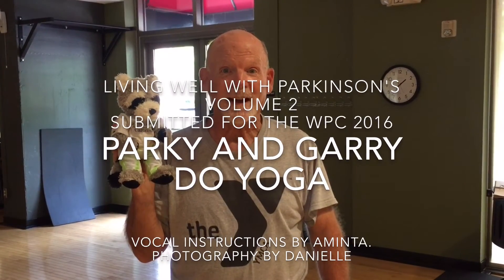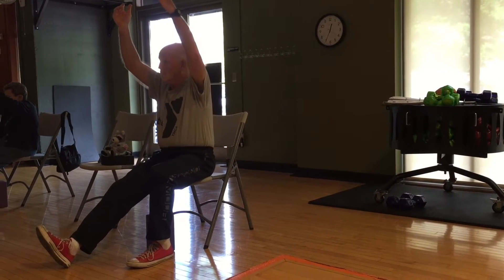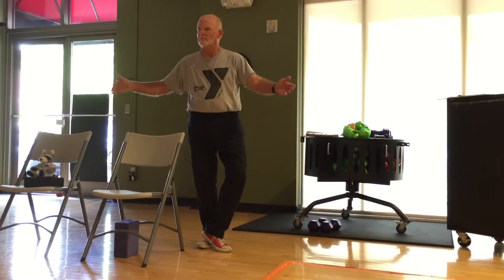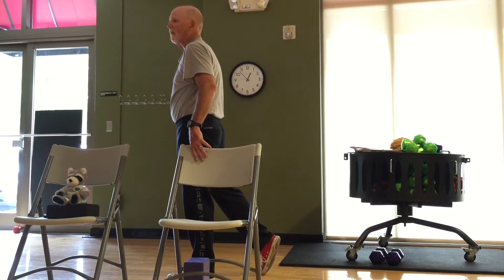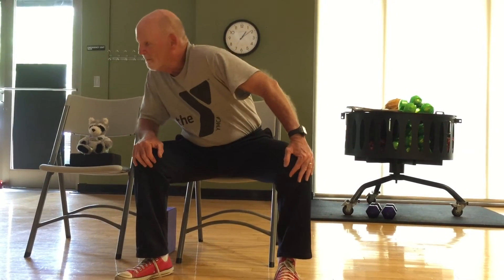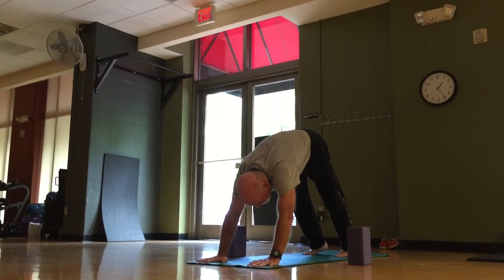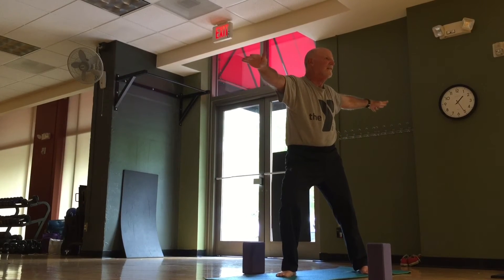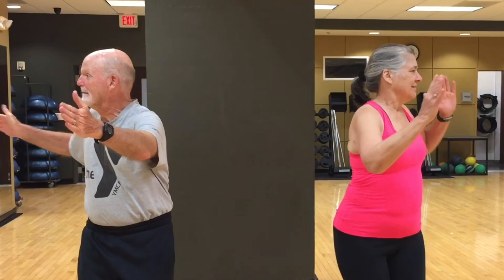Living Well Volume 2 by Garry Ballenger (USA)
WPC 2016 Video Competition Submission from Garry Ballenger (USA)

Description from Garry: A demonstration of living well with Parkinson's through exercise, in this case the exercise is Yoga